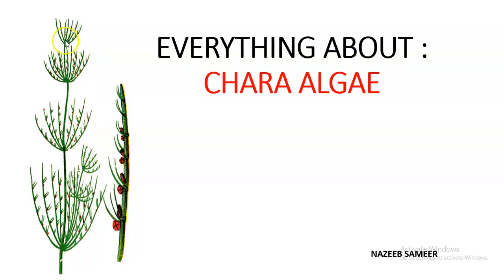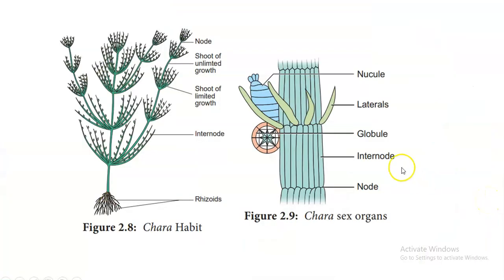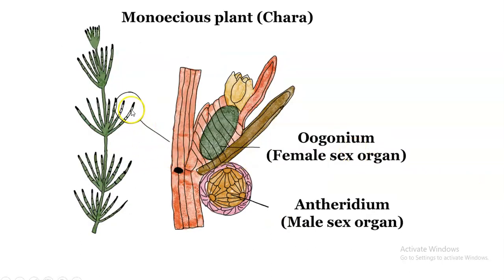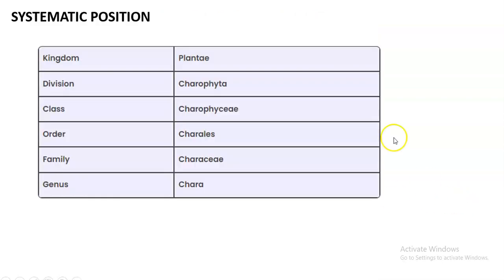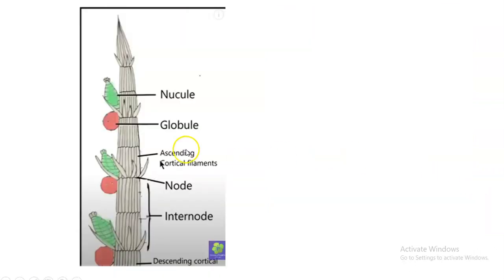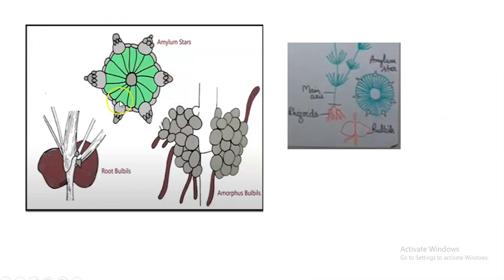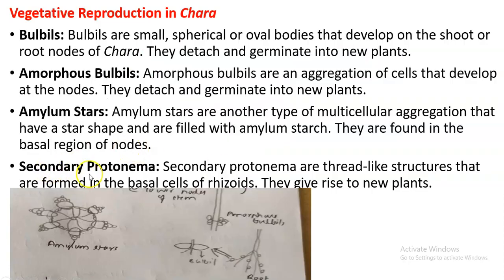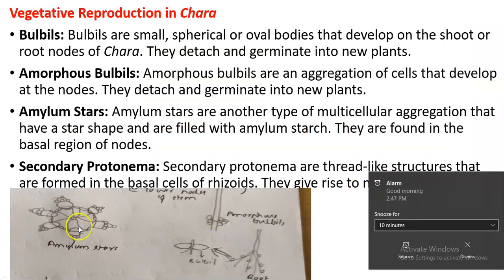CHARA INTRO & VEGETATIVE REPRODUCTION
SIMPLE EXPLANATION WITH EASY TO DRAW DIAGRAMS FOR CHARA  : INTRO & VEGETATIVE REPRODUCTION